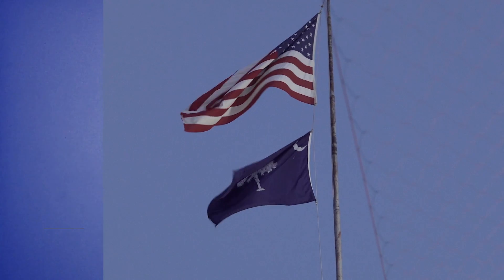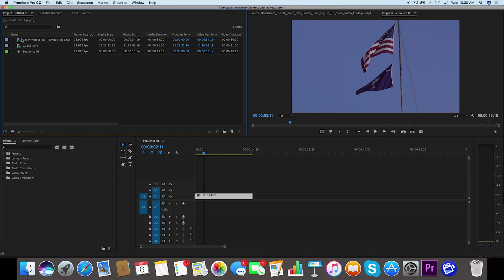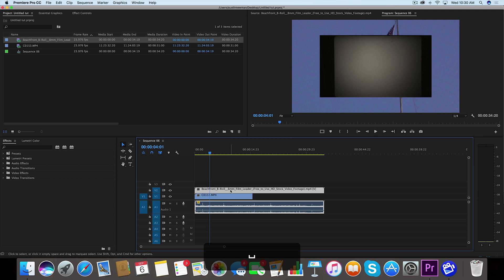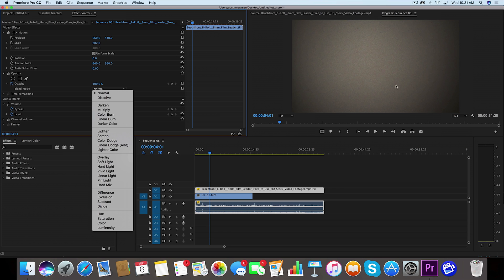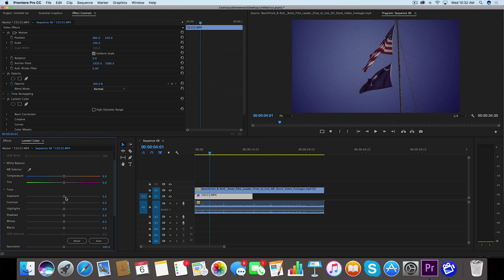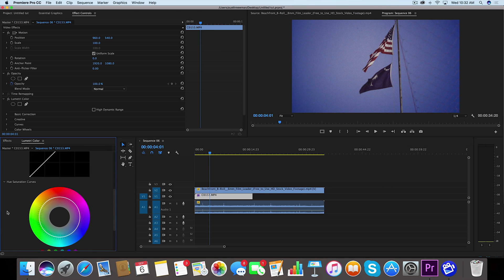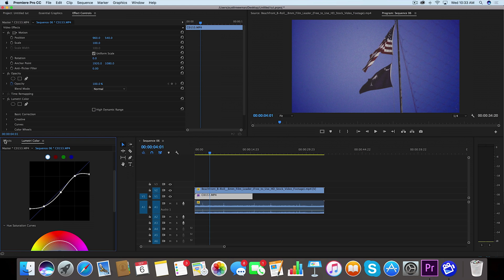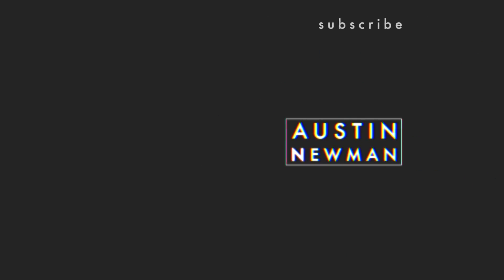EASY Super 8 FILM LOOK Effect in Premiere Pro CC 2017 (How To) | Tutorial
In this tutorial, we learn how to recreate the Super 8 film look easily in Adobe Premiere Pro CC 2017. Cool travel film effect or music video effect.

Sony a6300

Picture Profile:
Cine4